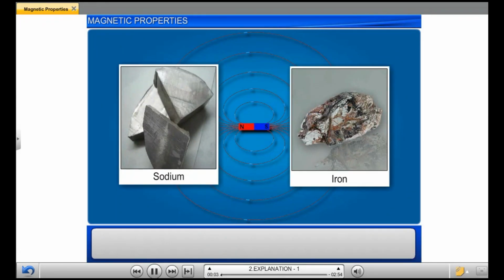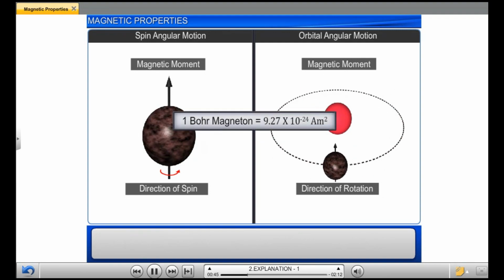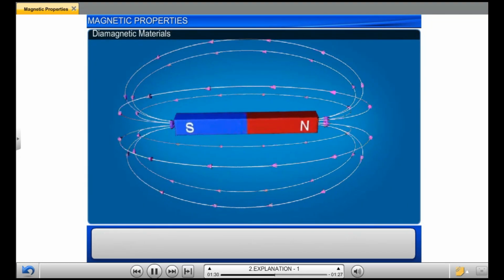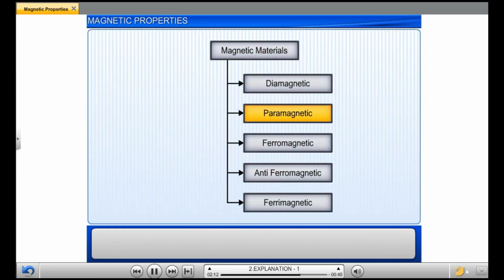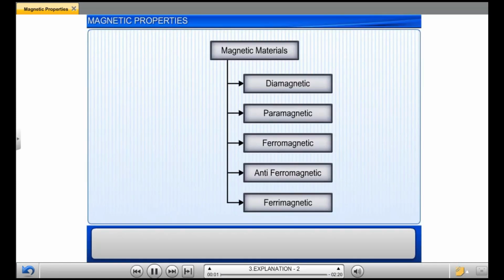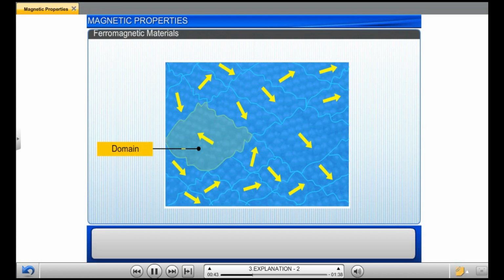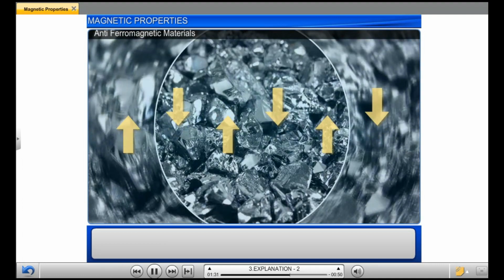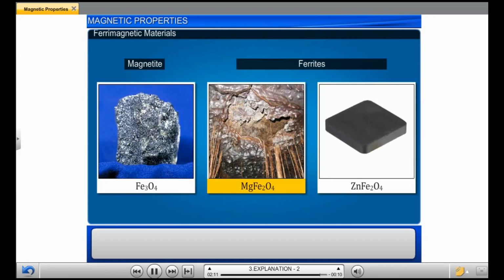Magnetic Properties | Solid State | Chemistry | Class 12th | CBSE | JEE | NEET | NCERT ePathshala